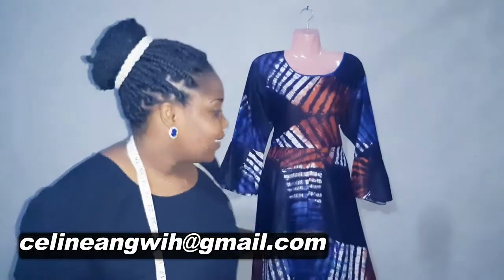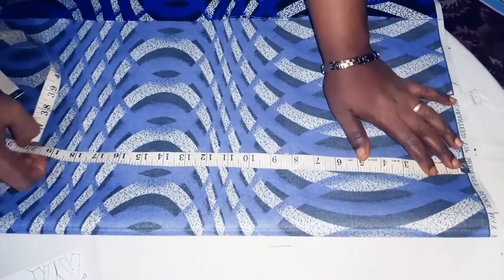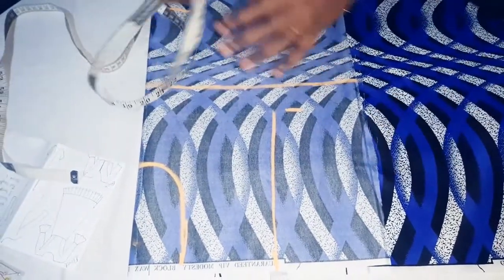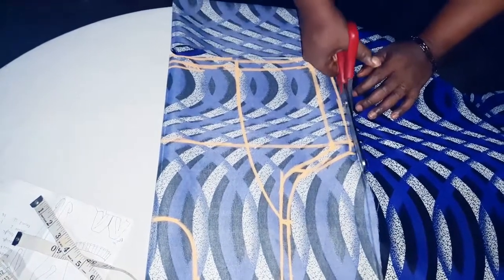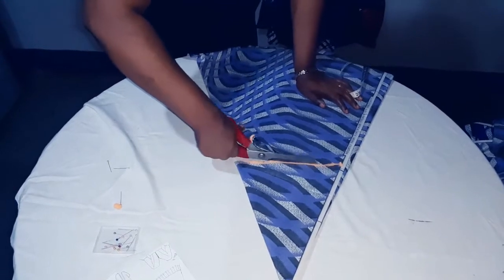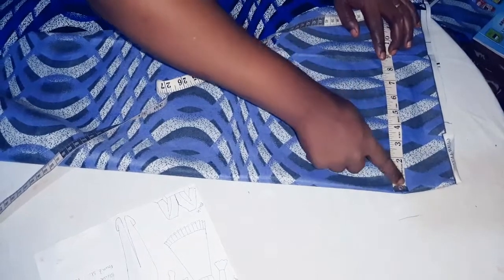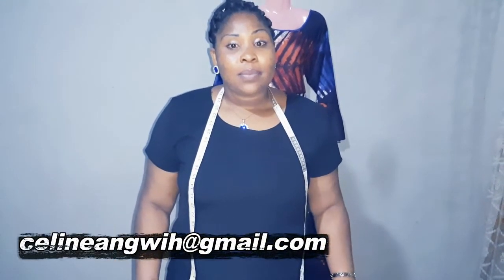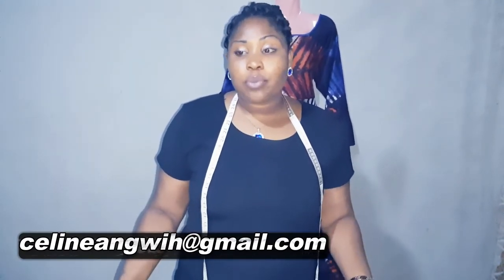Cutting and Sewing Maxi Gown Step by Step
This video gives you a "hands on the job" experience on how to cut a maxi circle gown. we show how to cut out all the parts needed for the gown step by step. Making drafting of the dress very easy to do. The tools needed for the project are also mentioned and link dropped bellow to help anyone who whishes to realize such a project. Also check us on facebook.

Below are links to help you get tools